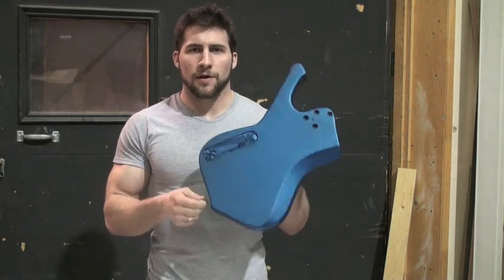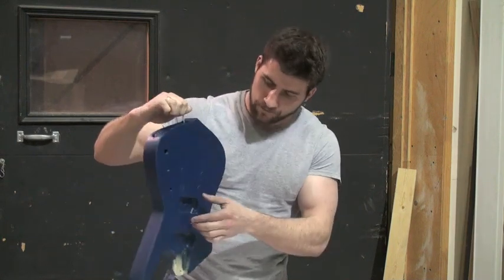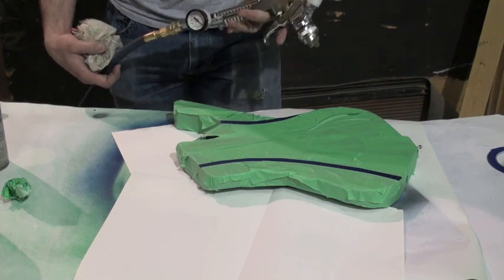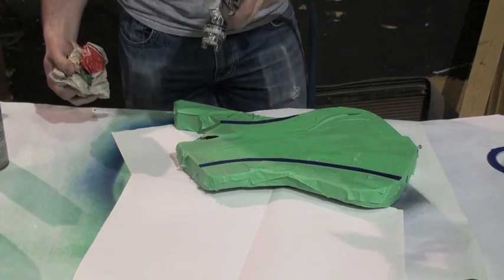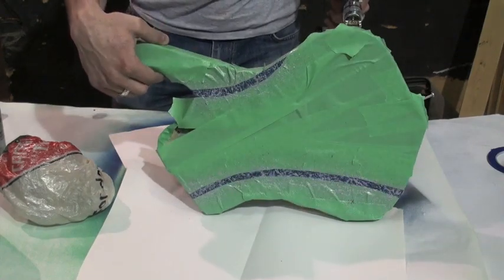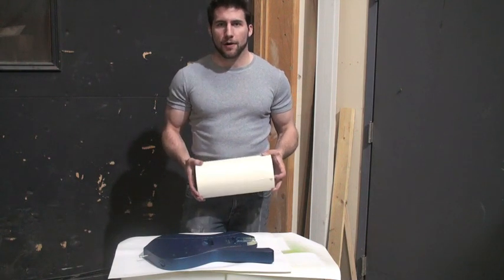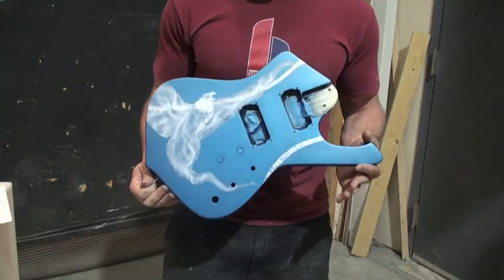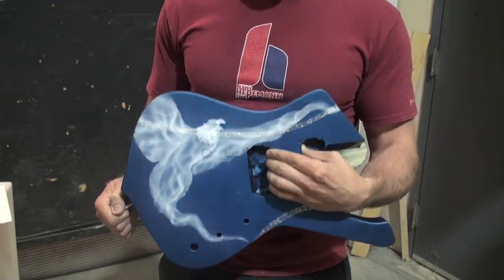How to paint your guitar: Graphics and airbrushing (part 4 of series)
Here is part 4 of my how to paint your guitar series.
In this video I demonstrate some masking techniques for painting on graphics and striping.
This video also demonstrates marbleizing, otherwise known as the wrinkle effect.
Some basic airbrushing is presented here in the form of "blocking out" the graphic that will be on the guitar. The balance of the airbrushing will be shown in the next video.